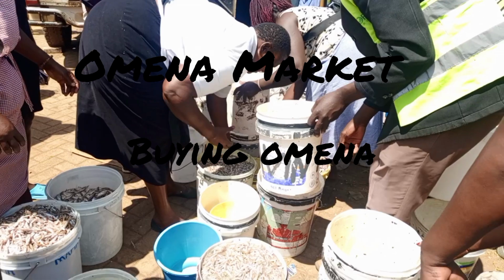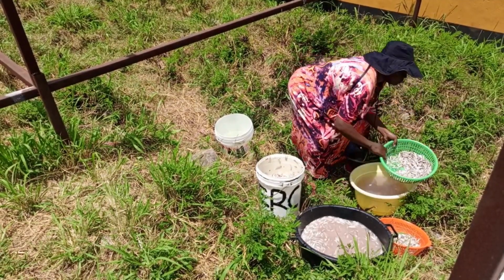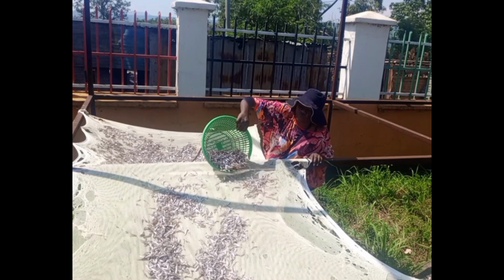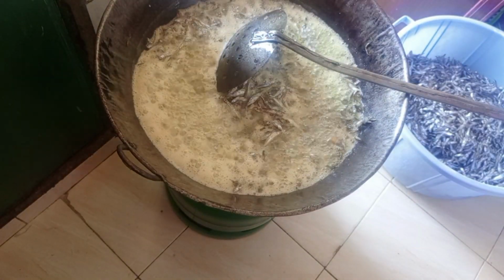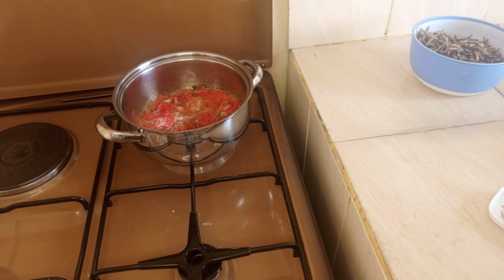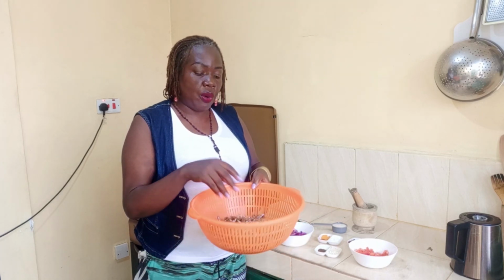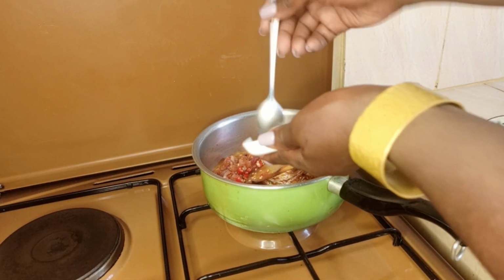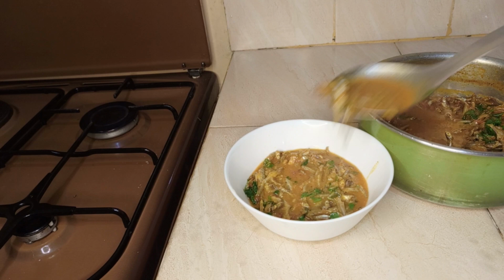OMENA RECIPE/3 Different Ways Of Cooking Omena Fresh From The Lake/ Step By Step Guide#businessidea